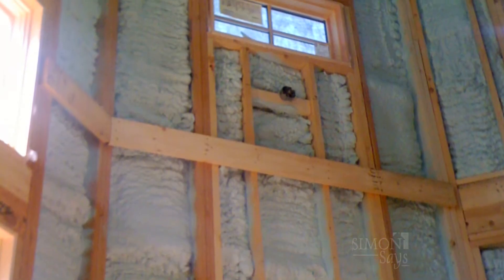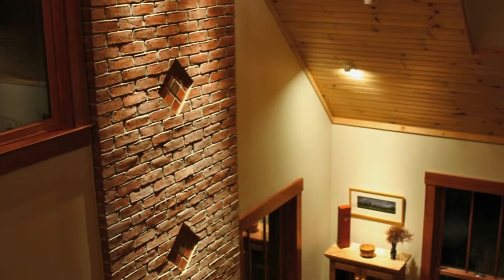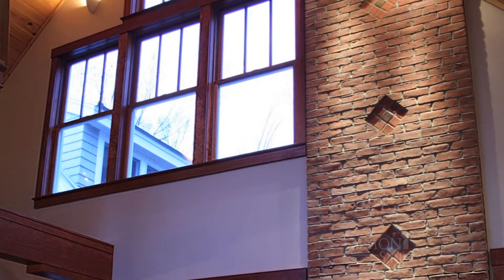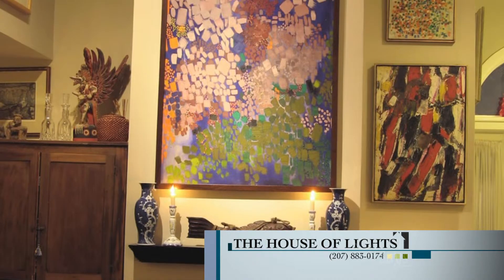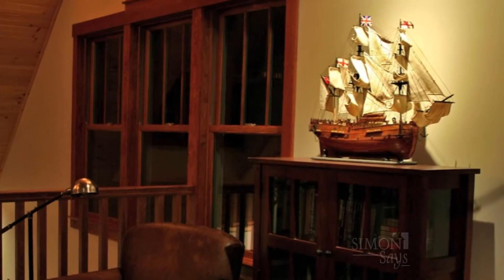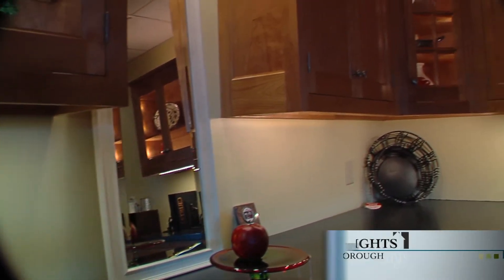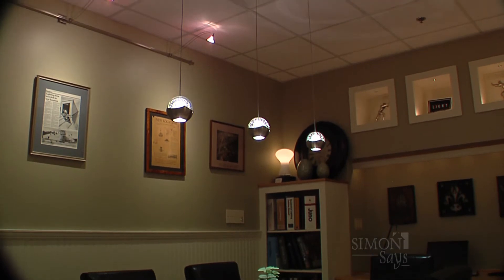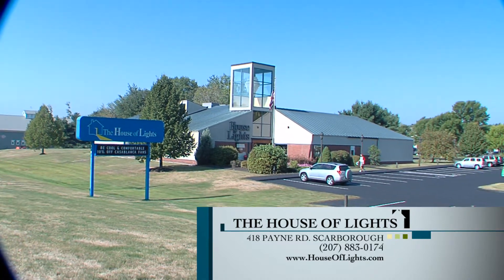House of Light 3 - Simon Says